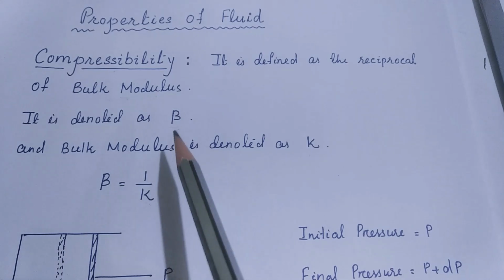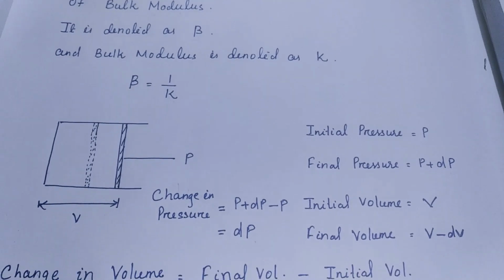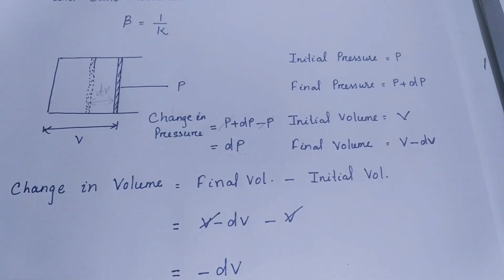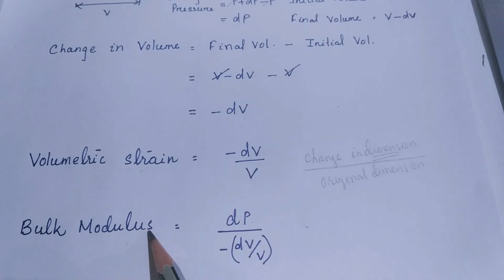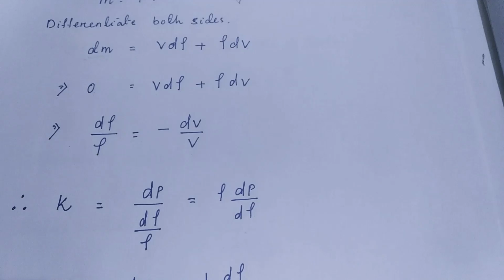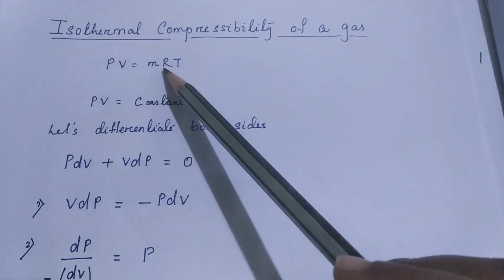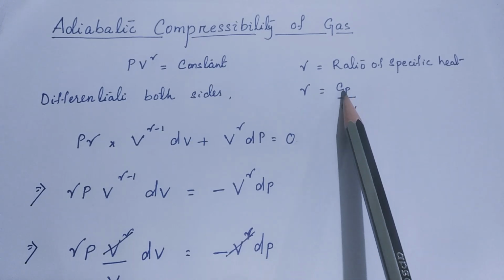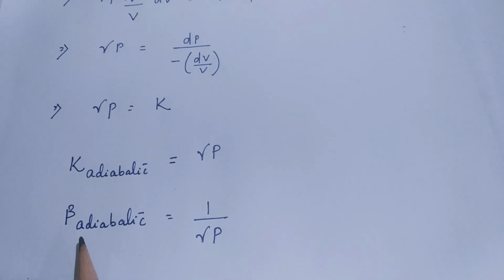Fluid Mechanics || Lecture 3 || Introduction to Fluid Mechanics || Compressibility and Bulk Modulus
Contents
Compressibility
Bulk Modulus
Isothermal Compressibility of Gas
Adiabatic Compressibility of Gas